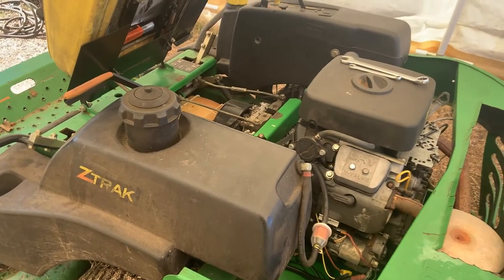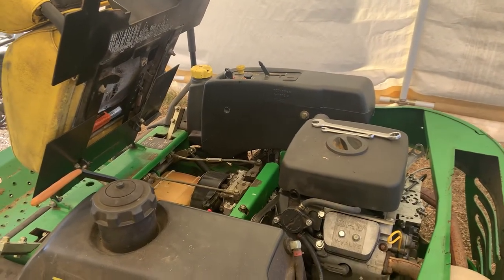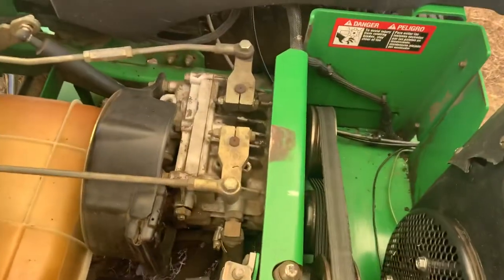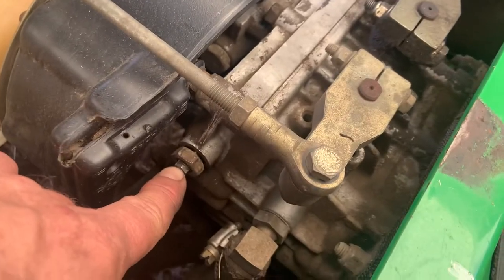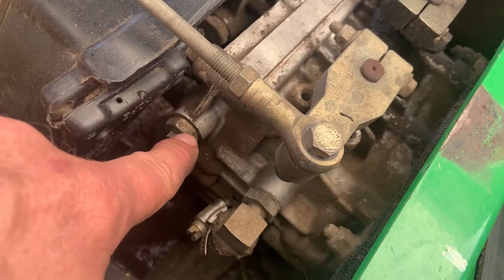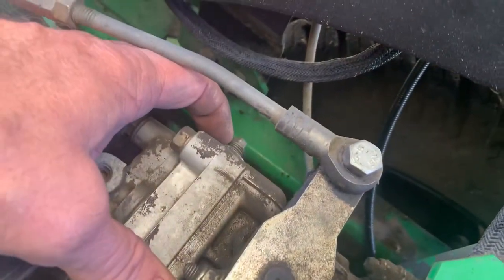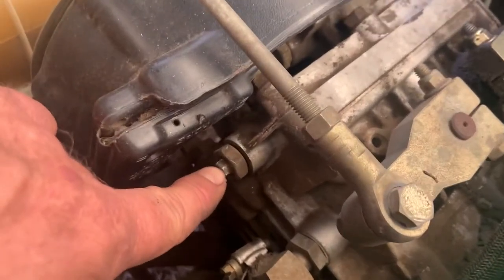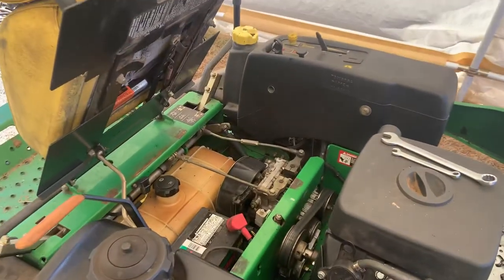How to “freewheel” a John Deere zero turn.